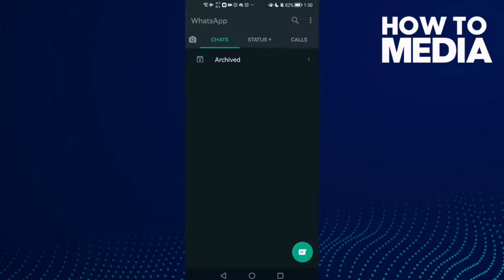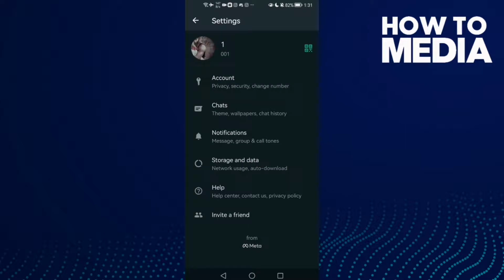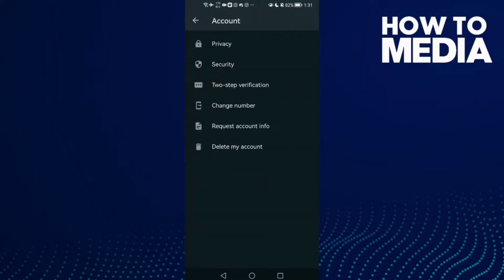How to Find Delete Account Settings on Whatsapp Mobile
in this video we discuss :